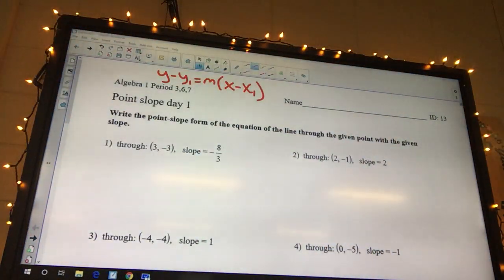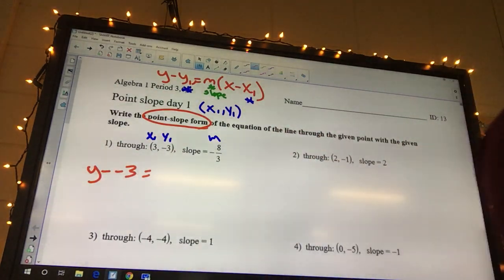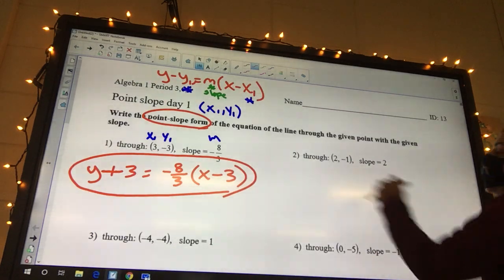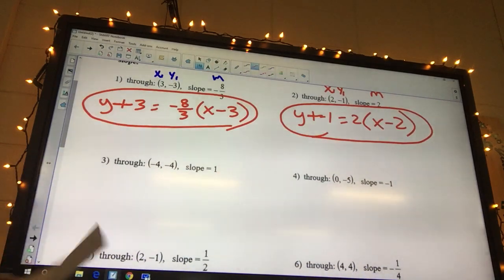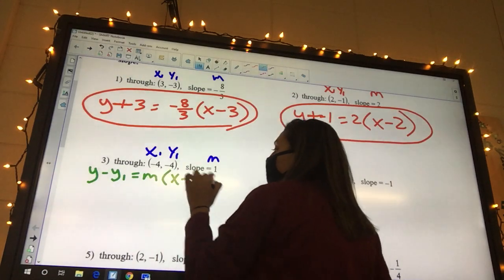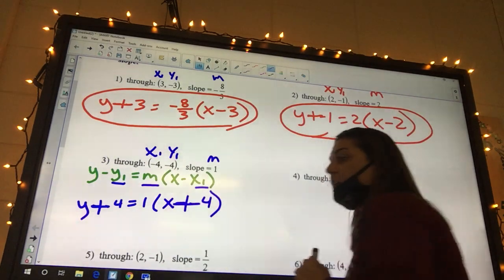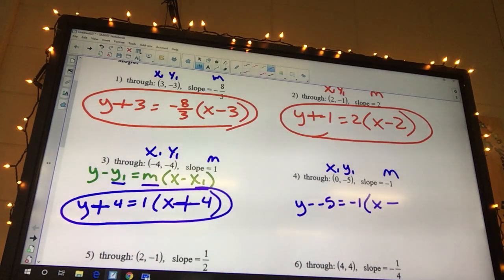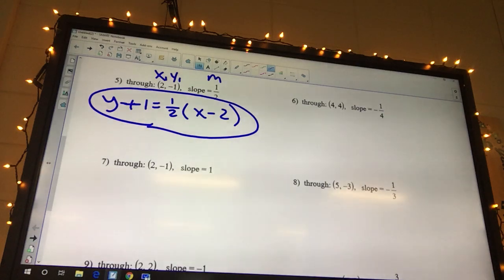point slope day 1 video part 1